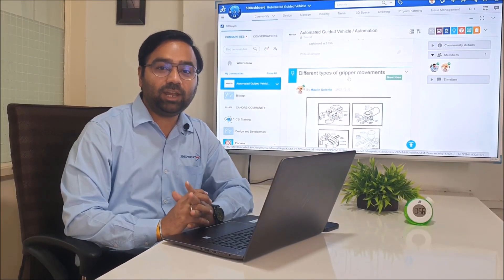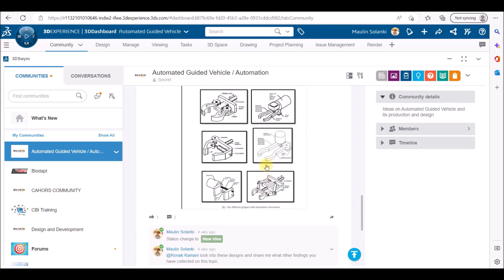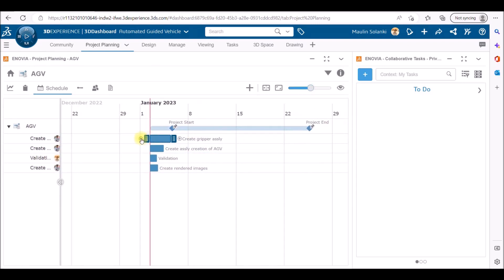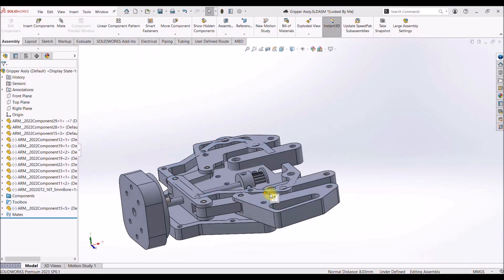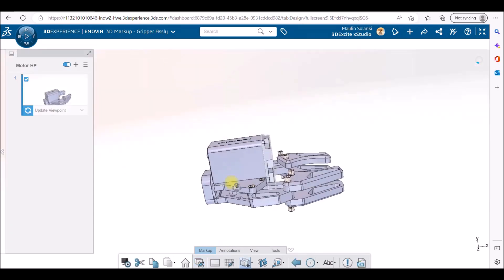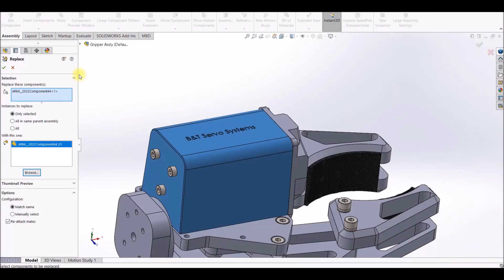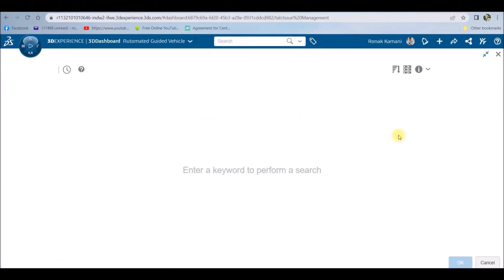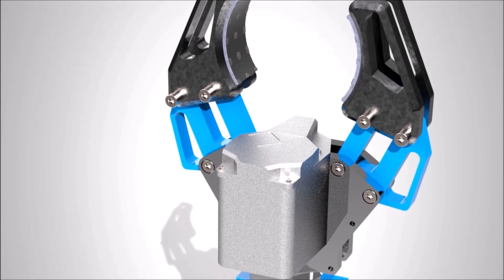Product Design through SOLIDWORKS & 3DEXPERIENCE Works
In this video, we showcased the capabilities of the 3DEXPERIENCE Works & SOLIDWORKS. How it can help today's emerging industries to tackle the problem related to collaboration and data management.

BEACON is India's largest SOLIDWORKS Reseller & 3D CAD Solution provider with SOLIDWORKS Sales & Technical Support Offices in Bangalore, Chennai, Mumbai, Pune, Goa, Gujarat, Aurangabad and Nashik.